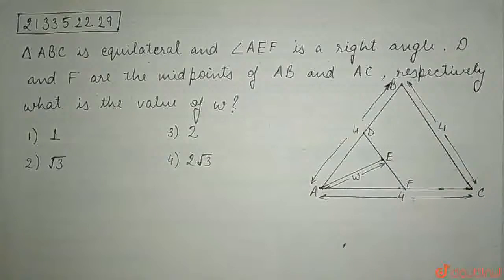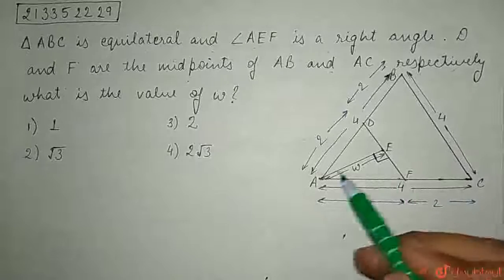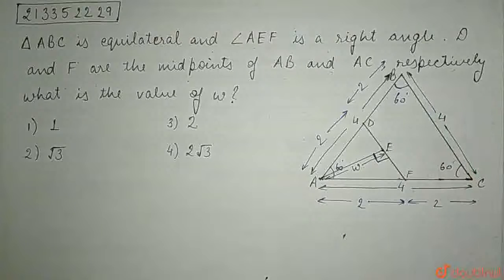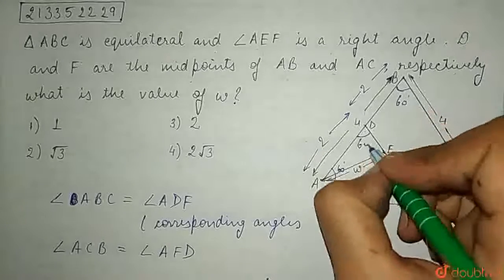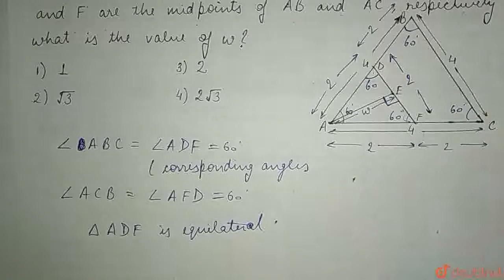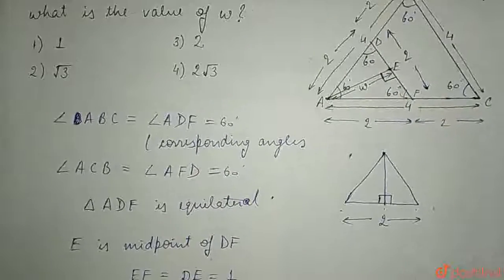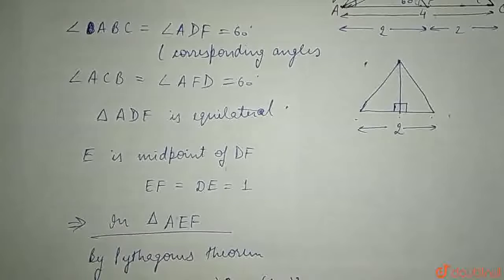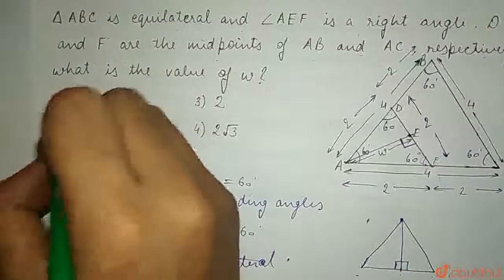Delta ABC is equilateral and angle AEF is a right angle . D and F are the midpoints of AB and A...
Delta ABC is equilateral and angle AEF is a right angle . D and F are the midpoints of AB and AC, respectively. What is the value of w?
Class: 12
Subject: MATHS
Chapter: GEOMETRY
Board:ACT

👉 Have Any Query? Ask Us.